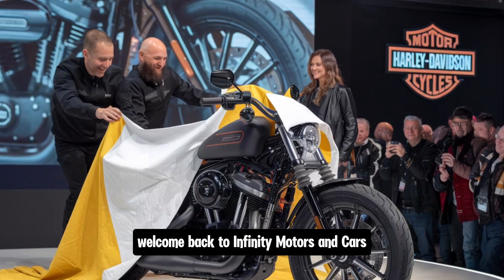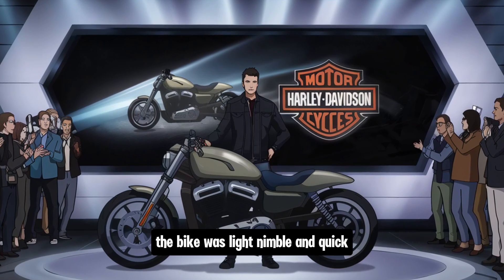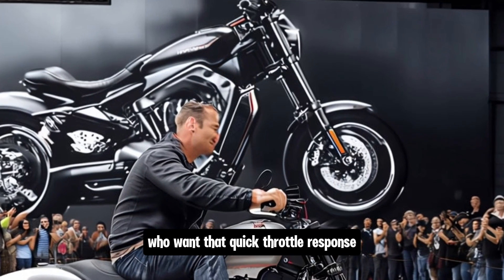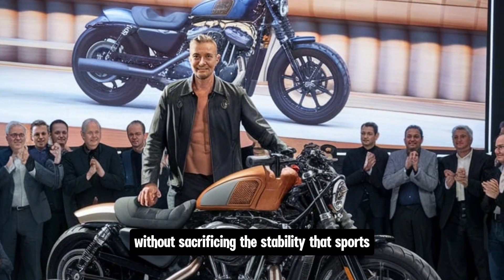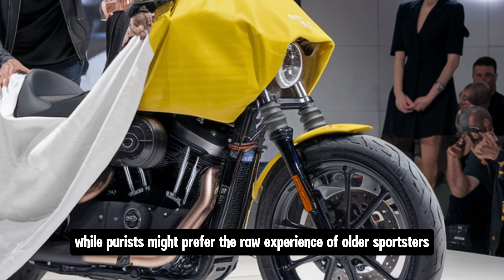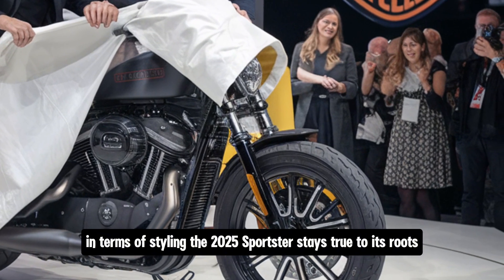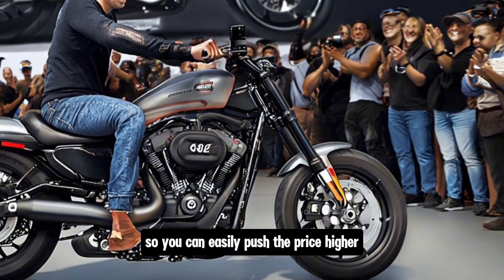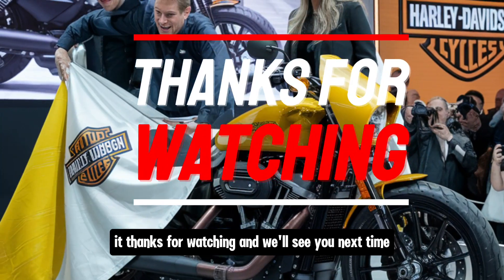2025 HARLEY-DAVIDSON SPORTSTER FINALLY UNVEILED!!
2025 HARLEY-DAVIDSON SPORTSTER FINALLY UNVEILED!!

Description:
In this video, we dive deep into the highly anticipated 2025 Harley-Davidson Sportster. From its powerful engine to its cutting-edge design, the new Sportster takes the legacy of Harley to a whole new level. We’ll break down its key features, performance specs, and what makes it stand out from previous models. Whether you’re a Harley enthusiast or a motorcycle lover looking to upgrade, this video will provide everything you need to know about the 2025 Harley-Davidson Sportster.